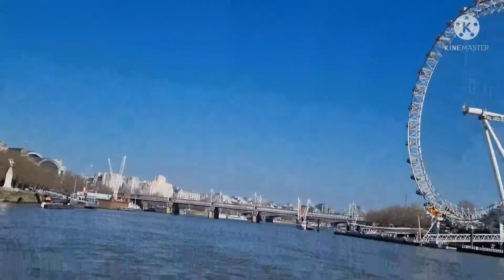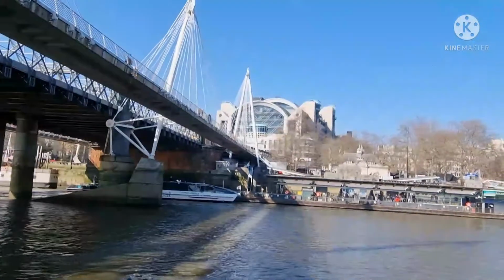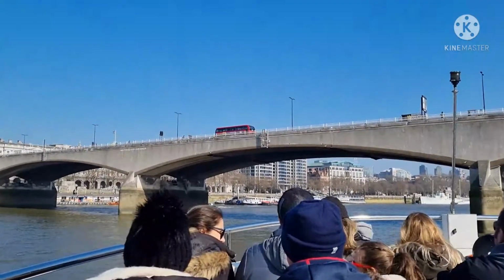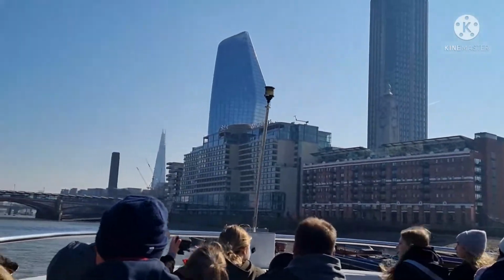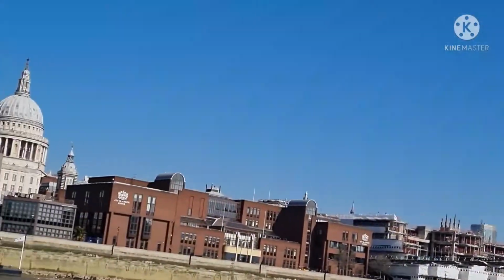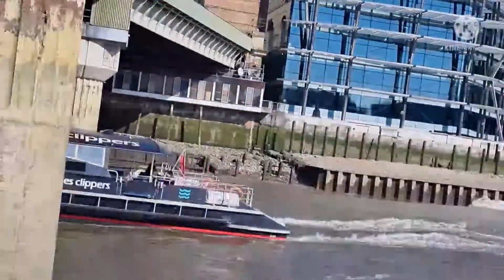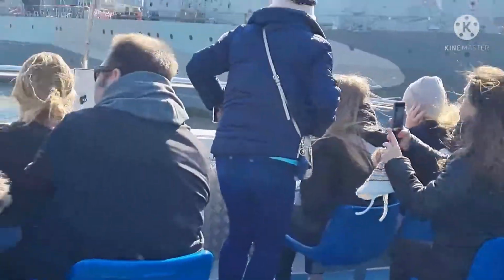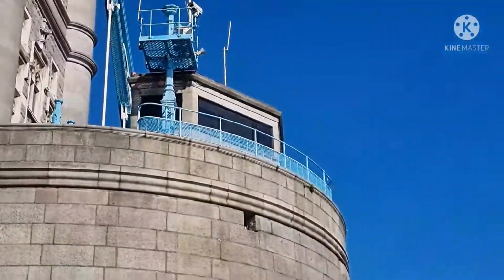Our London River Cruise from Westminster pier to Tower Bridge Quay